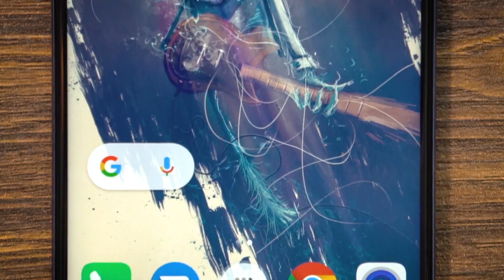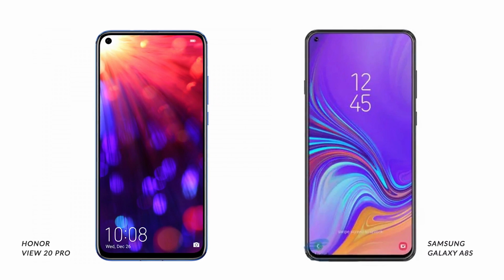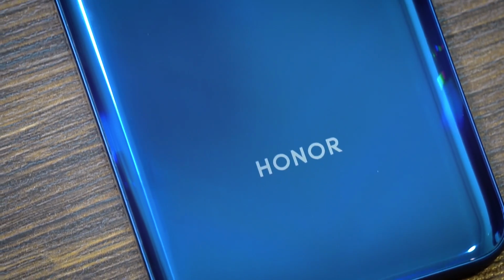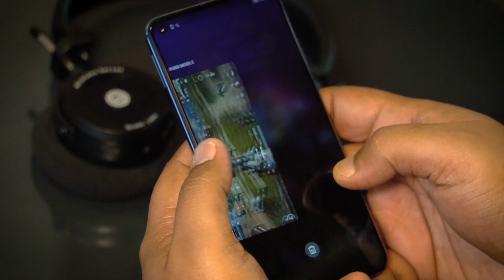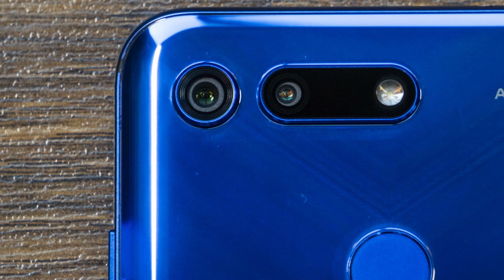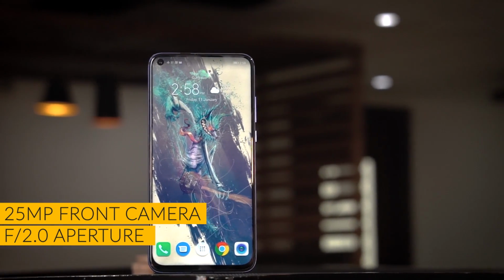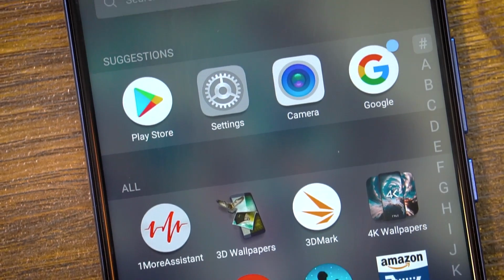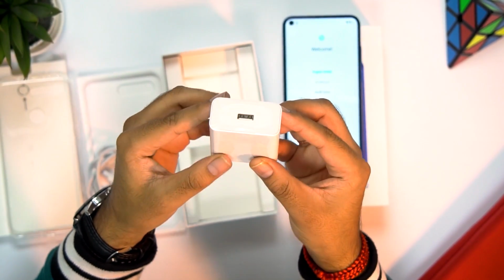Honor View 20 unboxing and hands-on review: you can't take your eyes off this one!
At 5:12 Ershad said View 10 by mistake. Apologise for the error.

HonorView20 full res camera samples

Host: Ershad
Editor: Nitesh

Also Watch:

Asus Zenfone Max Pro M1 Unboxing and First Impressions - The Redmi Killer? -

Asus Zenfone Max Pro vs Xiaomi Redmi Note 5 Pro - Blind camera comparison -

Nokia 7 Plus vs OPPO F7 vs Redmi Note 5 pro: the mid-range camera war-

Nokia 7 Plus review: the best phone you can buy around Rs 25,000

What exactly happened to the LG G7? - Mr. Phone Explains